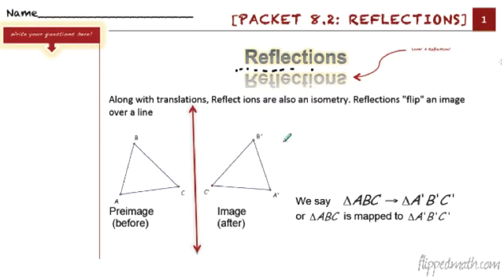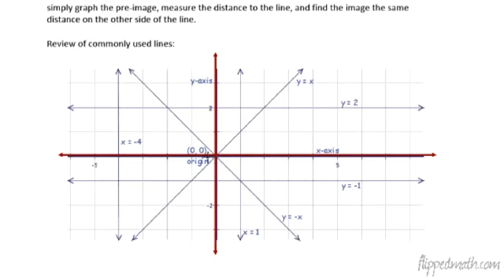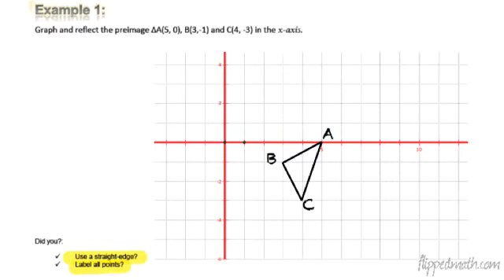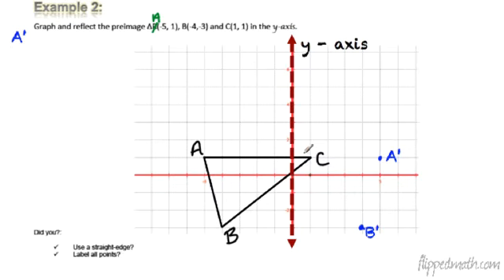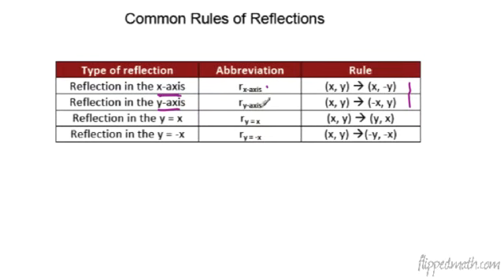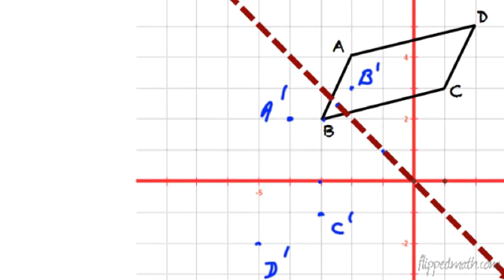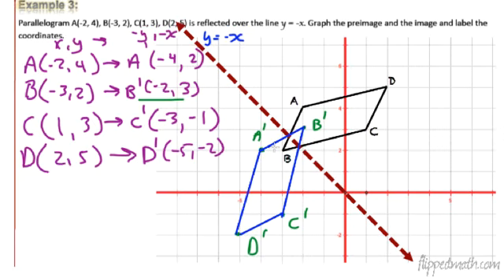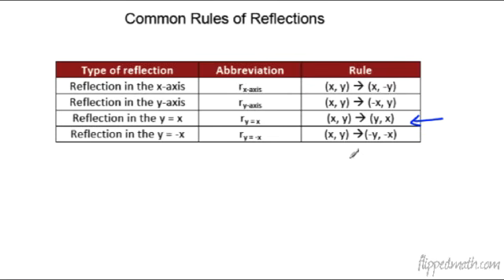Geometry – 8.2 Reflections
For notes, practice problems, and more lessons visit the Geometry course